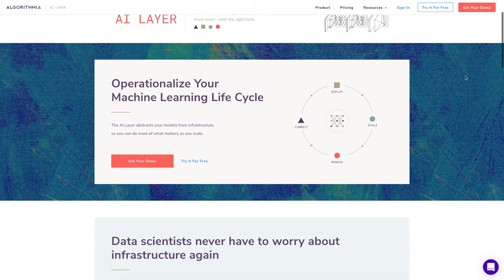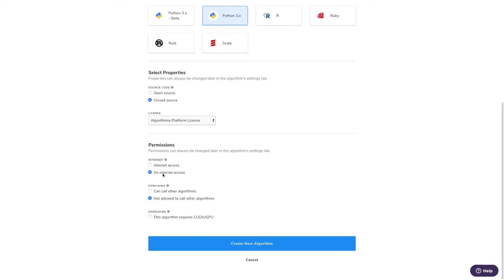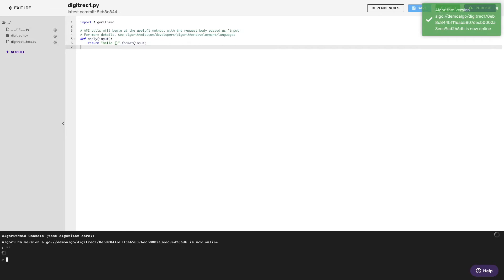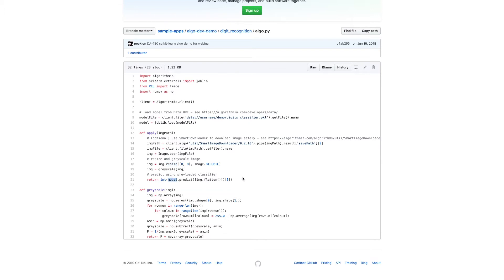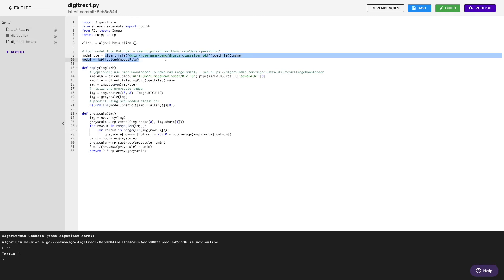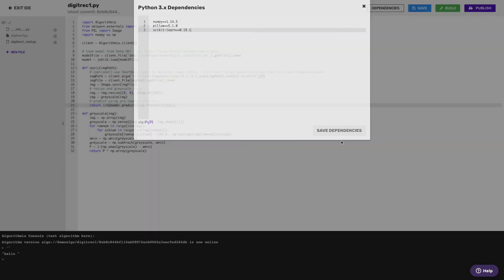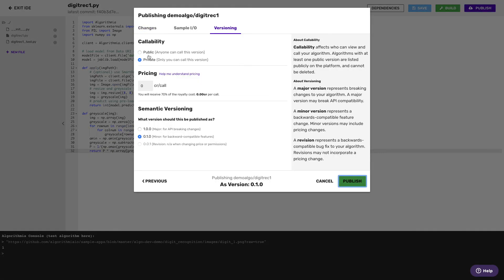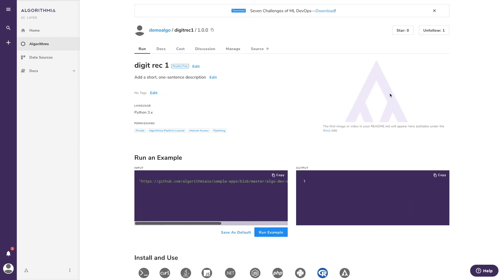Creating your first Algorithm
Learn how to deploy your ML Model as a serverless function